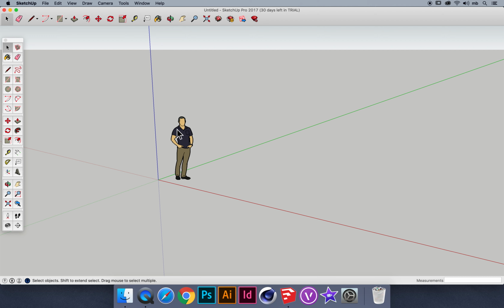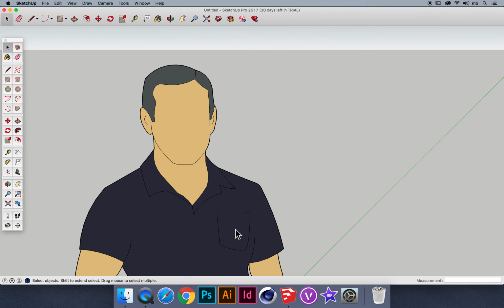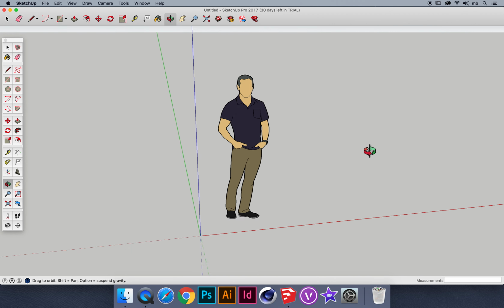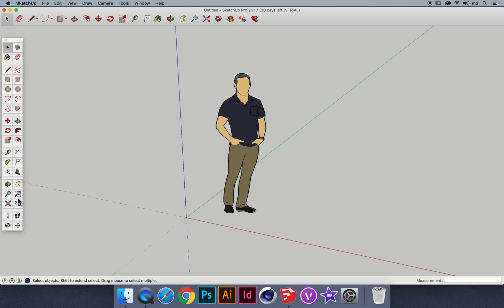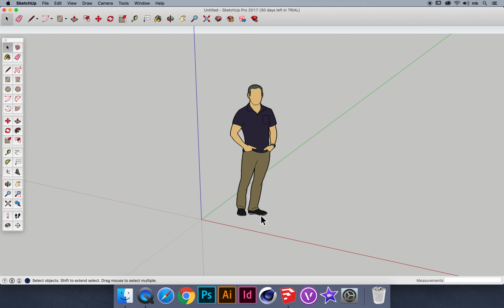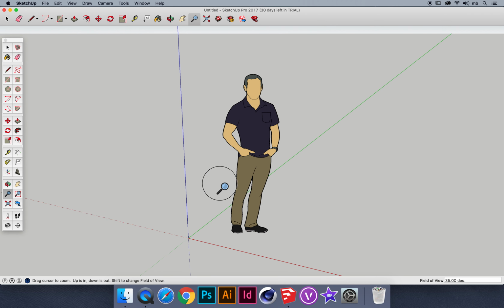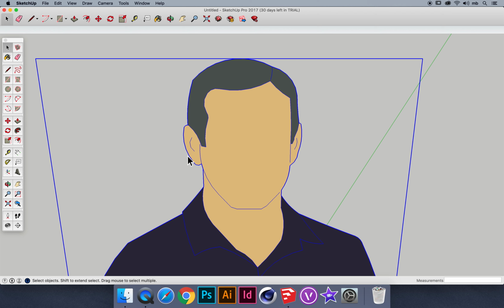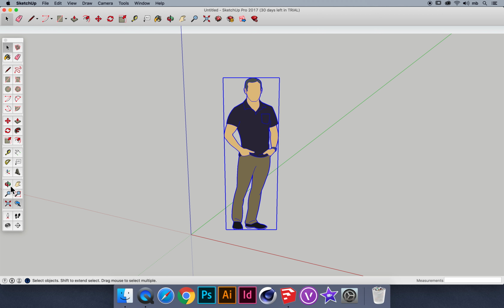3 Scene Navigation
To get the full "Sketchup Make 2017 - A Beginners Guide..." course use the link below to get 2 months of premium access - remember to follow me on there as well!

Regular videos will be coming to both this site and skillshare soon...

(Normally £13.00 a month - bargain!)